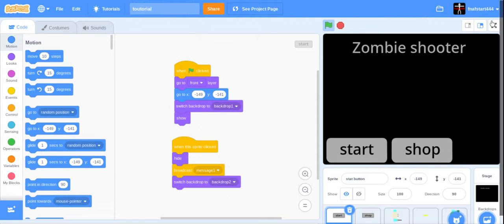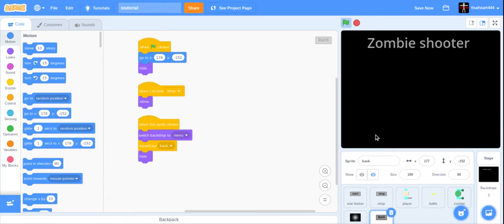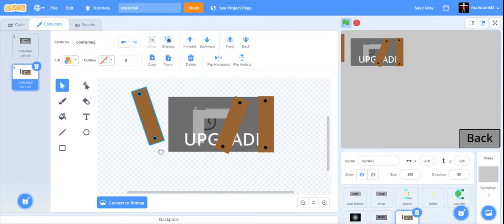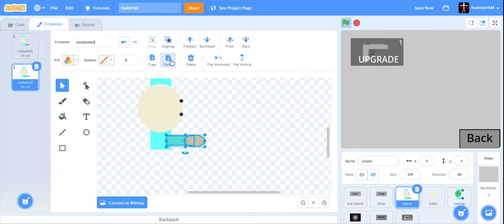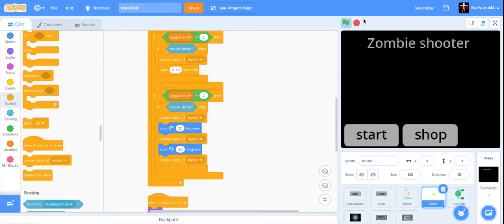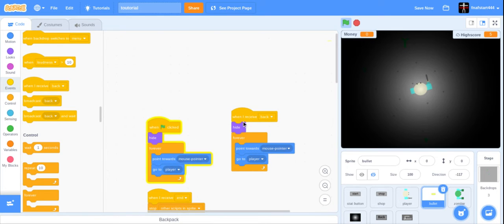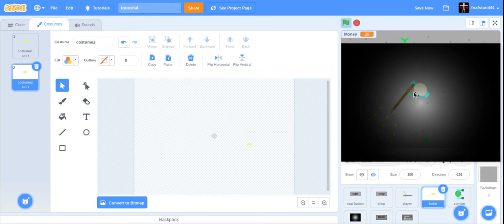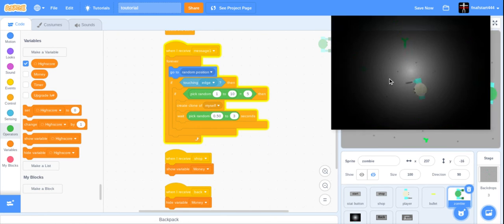Zombie shooter game tutorial (part 3)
We are getting closer and closer to finishing this series!
Hope this tutorial helps you make your games better.
go check me out on scratch!